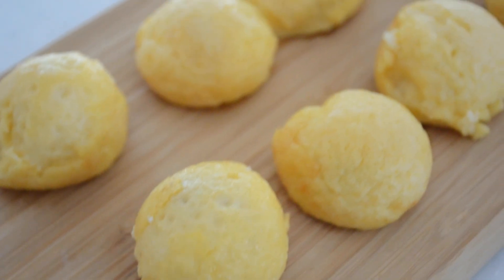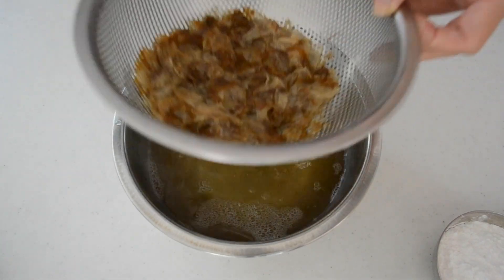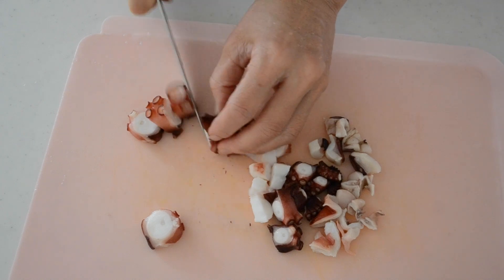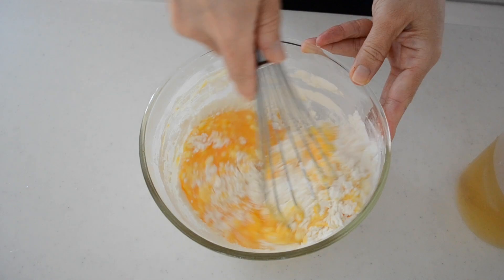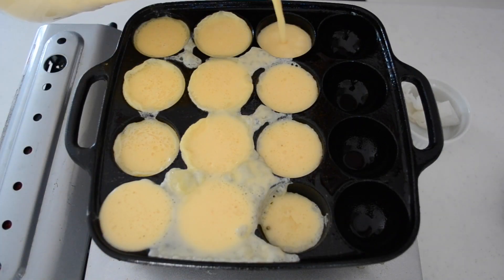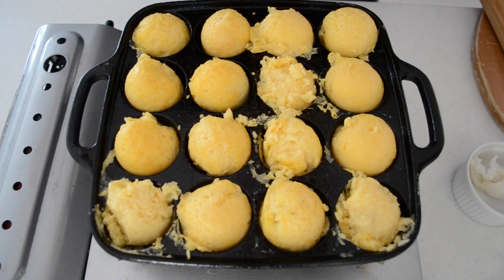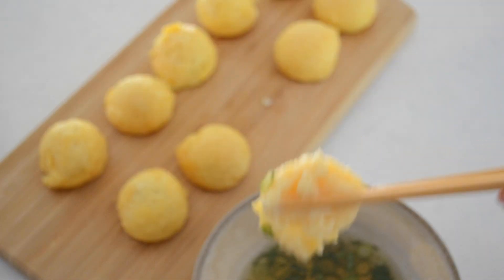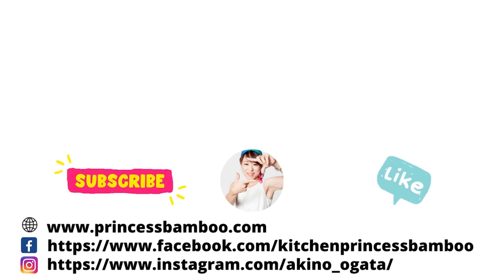AKASHIYAKI | Fluffy Egg and Octopus Balls | Regional Street Food (EP280)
Today I'm going to be making, AKASHIYAKI.

AKASHIYAKI is a regional street food of Akashi-city located in between Kobe and Himeji.

The city faces out onto the sea and famous for its bounty of seafood such as octopus.

The octopi which can be caught in Akashi are famous all over Japan for their perfect springiness and softness.

I was born and raised around that area, and I grew up eating those fluffy egg balls.

It looks the same as Takoyaki, but it's totally different!

・about 30 balls
〈batter〉
400ml Dashi
60g all-purpose flour
60g wheat starch
3 large eggs
200g boiled octopus

※alternative for wheat starch
40g all-purpose flour + 20g cornstarch
or
40g all-purpose flour + 20g cornstarch

〈dipping soup〉
200ml Dashi
1~2 tablespoons light soy sauce (or regular soy sauce)

chopped scallion